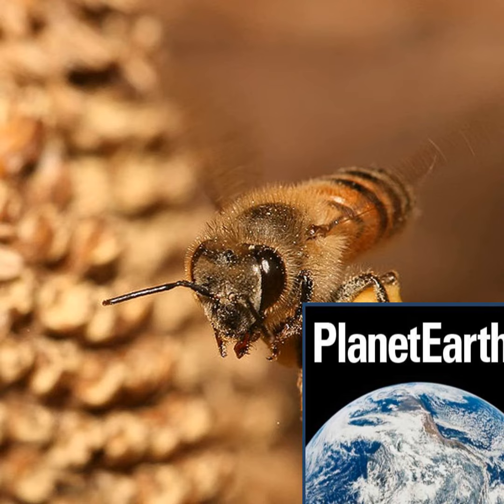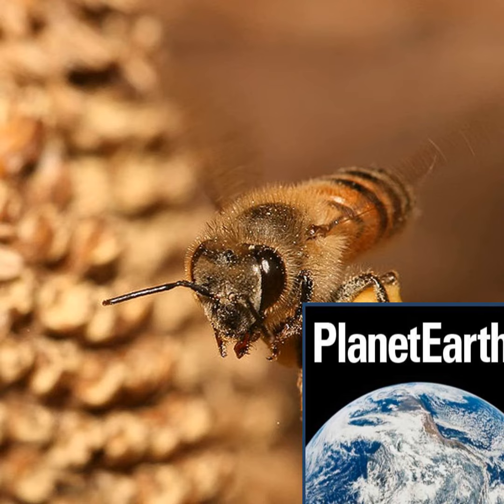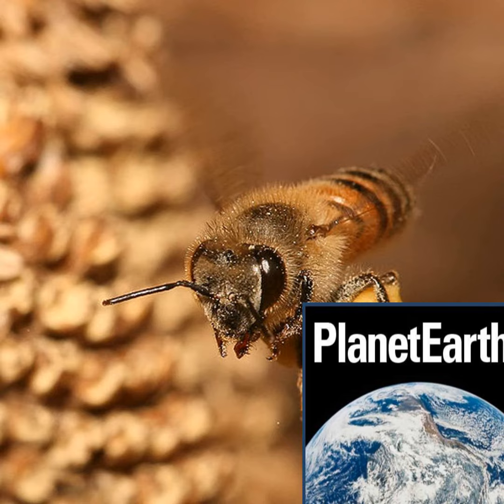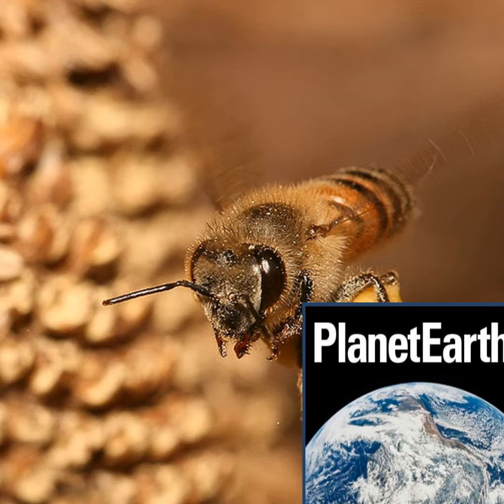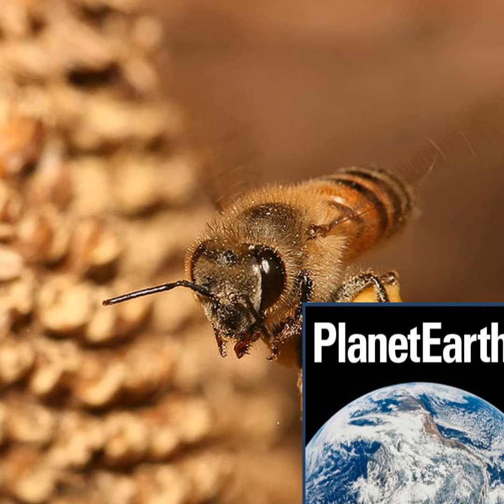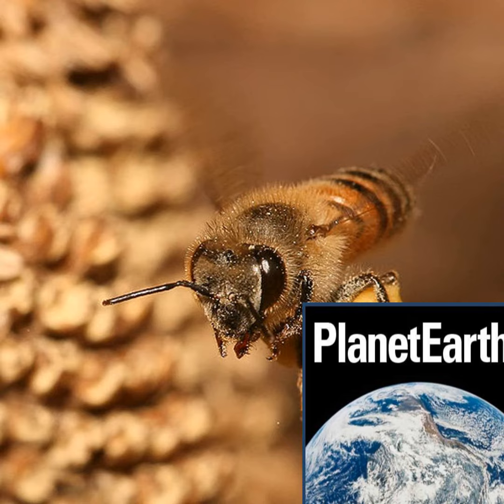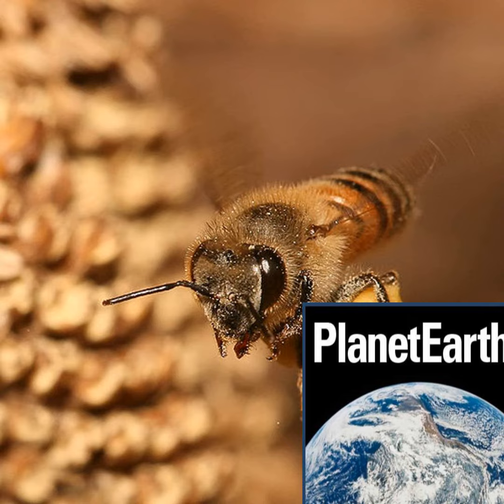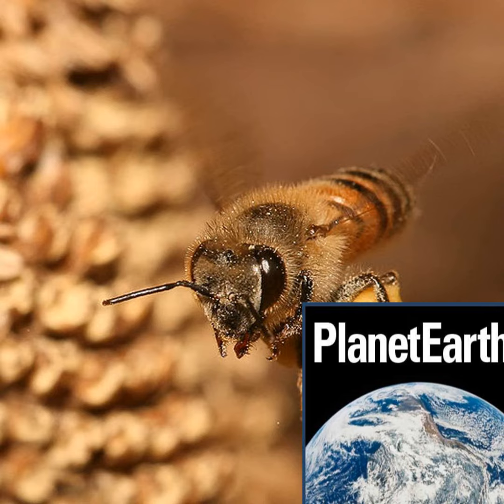Bees, nanomaterials, and methane on Mars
This week in the Planet Earth Podcast: how knowing exactly which bees pollinate which crops may help us grow food more sustainably; and a look at the effects of tiny particles called nanomaterials on the environment and our health. Like this podcast? Please help us by supporting the Naked Scientists